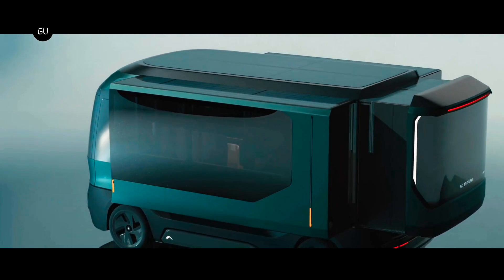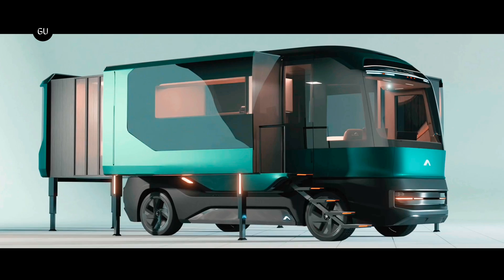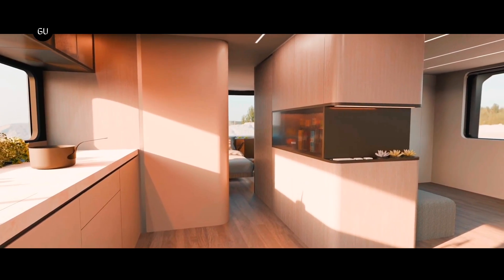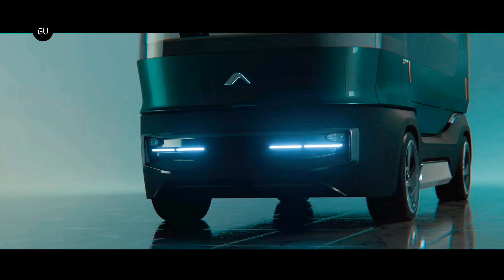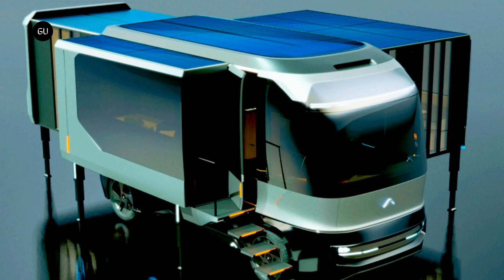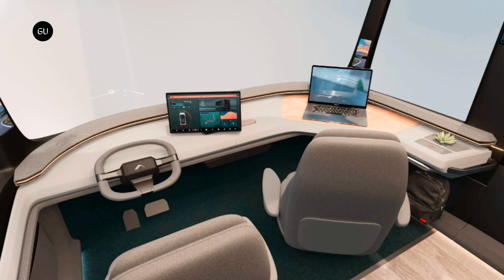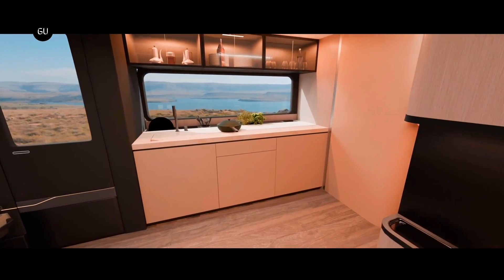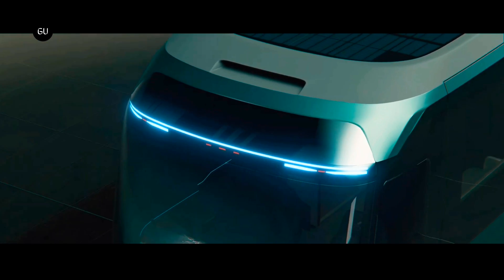AC Future Unveils Electric Transformer House (eTH) at CES 2024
The eTH electric RV features a luxurious interior, smart tech and clean energy for a week of off grid capabilities. A retractable solar panel roof harnesses power from the sun generating 25kWh. With the push of a button the RV’s expandable walls unlock up to 400 square feet of living space.